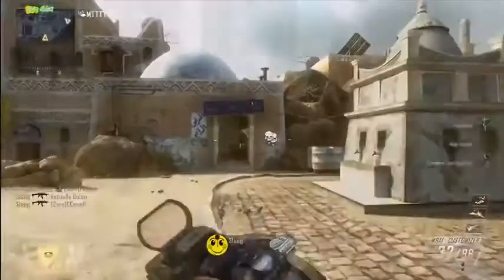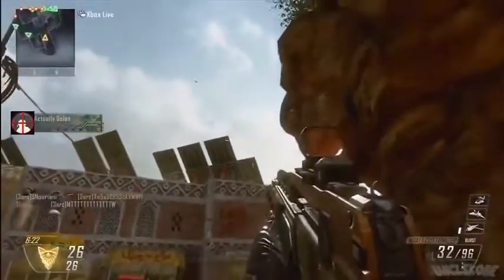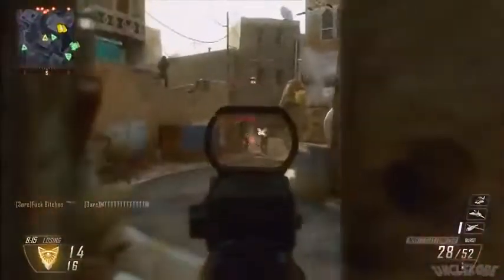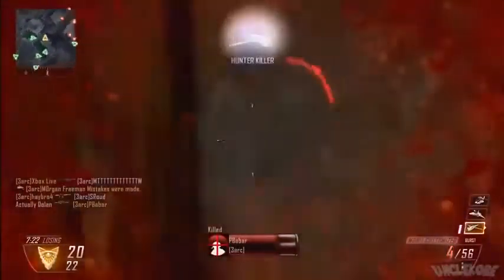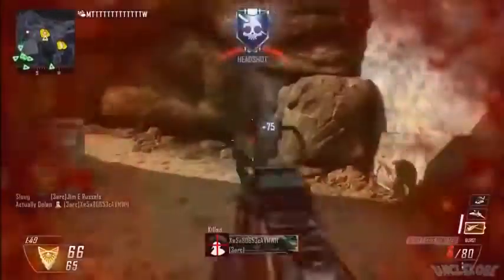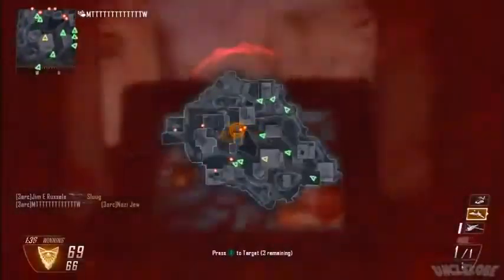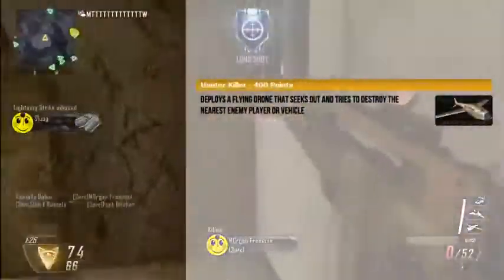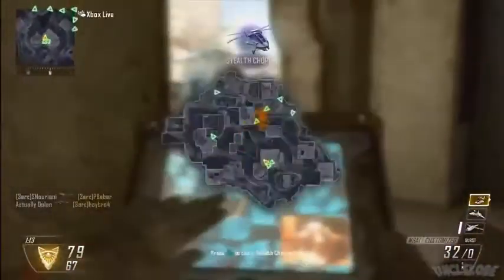Black Ops 2 HUNTER KILLER DRONE BO2 Scorestreak tips4